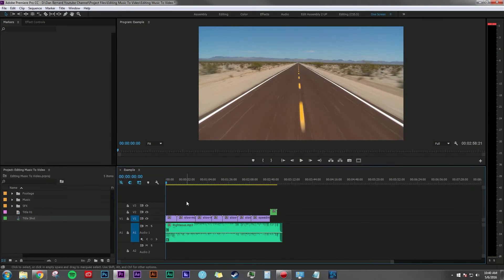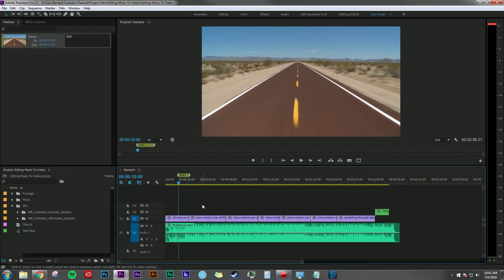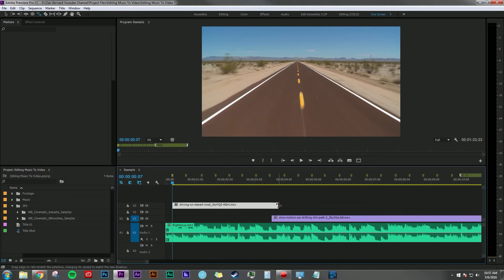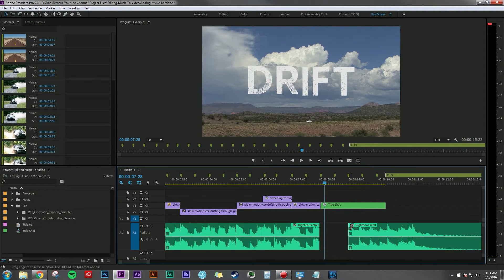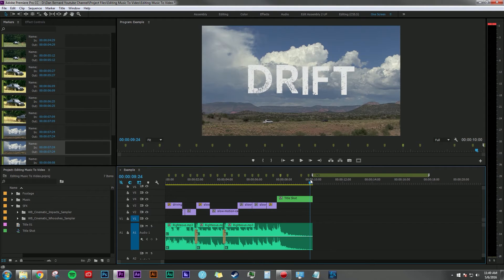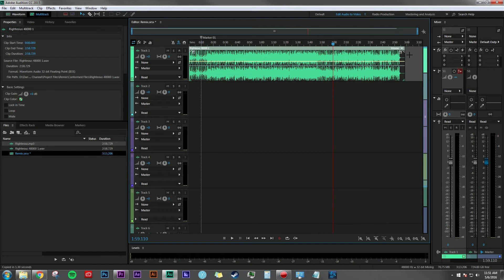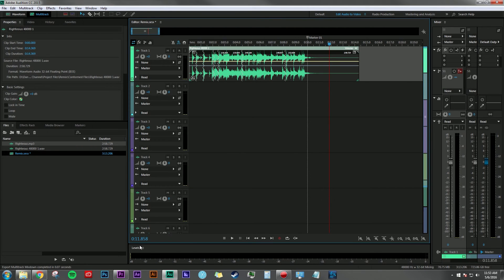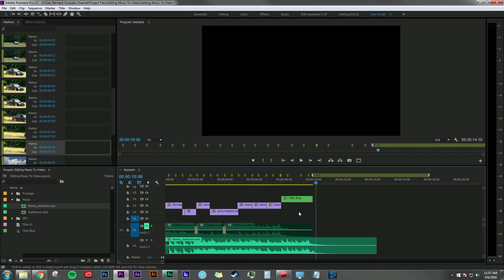How To Edit Video Footage To Music - Learn How To Cut Video To Music Like A Pro!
In this tutorial, I show you two methods of editing video to audio using both Adobe Premiere Pro, and Adobe Audition.